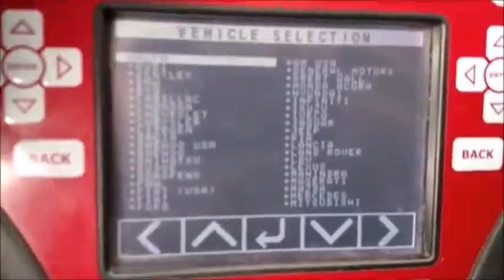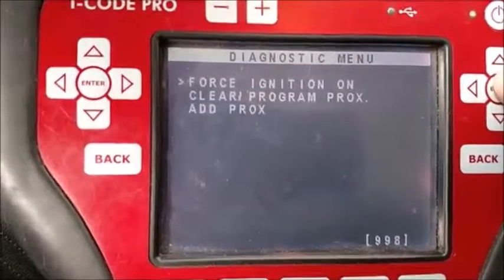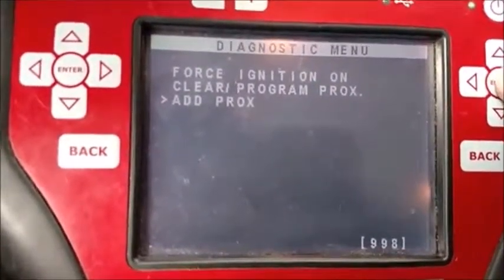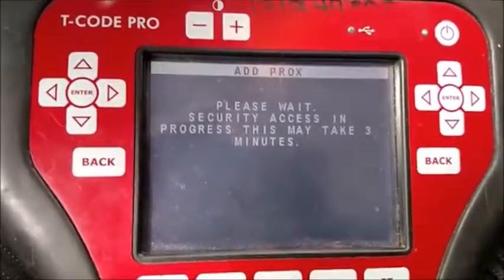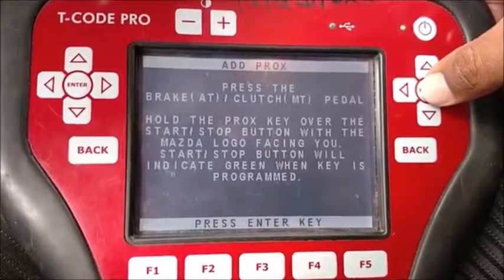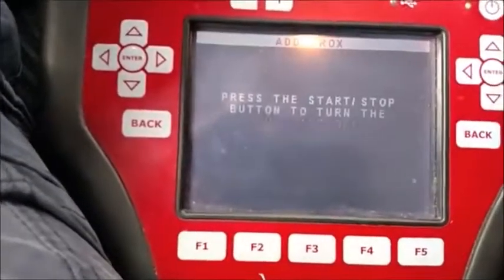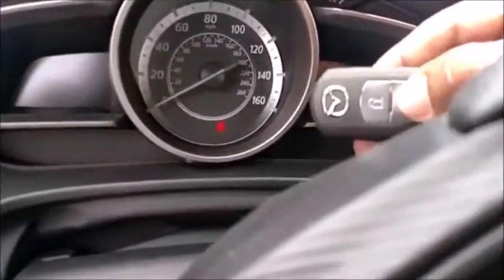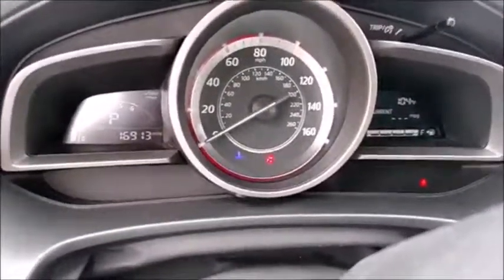2016 Mazda 3 addding a prox key by Alex Caycho